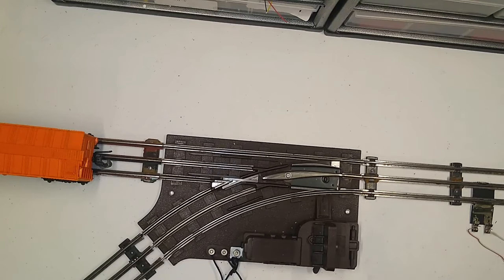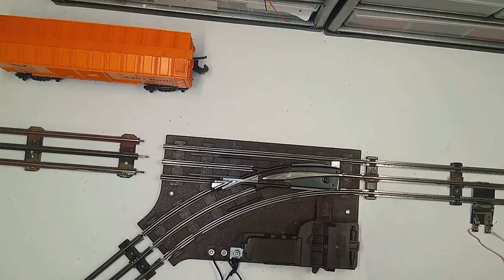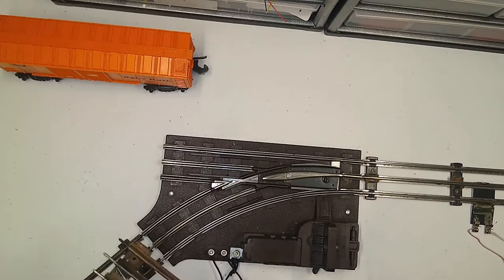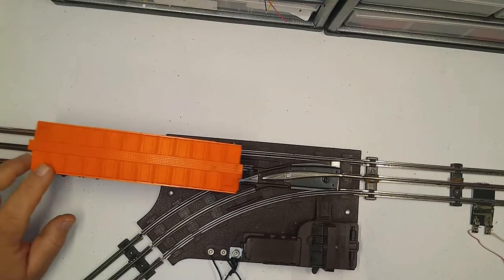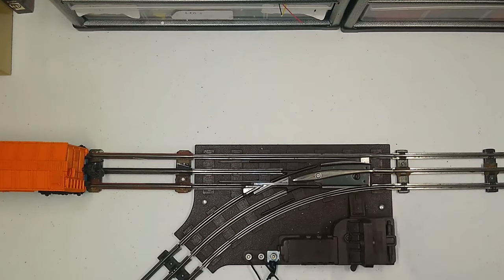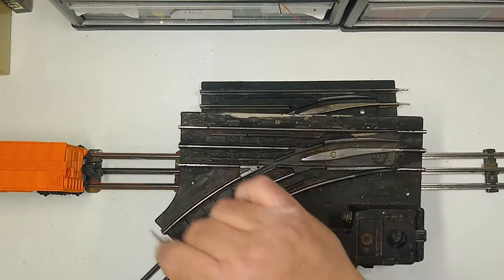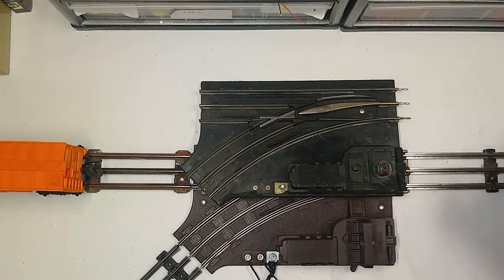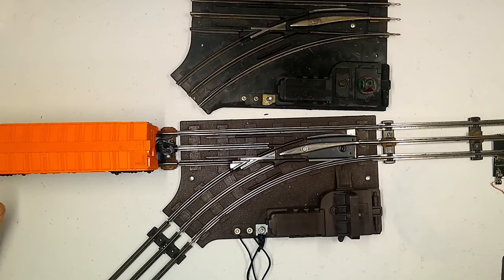Fixing The Most Common Problem With Lionel O27 Remote Turnouts - Insulating Track Pins!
Lionel's #1122 and #5121/5122 O27 remote turnouts are extremely reliable. However, many new hobbyists are not aware of a small item that is necessary to make the turnouts operate properly - insulated track pins.

Here, we take a look at this most common problem and its easy solution.